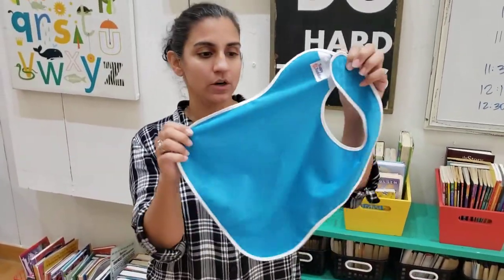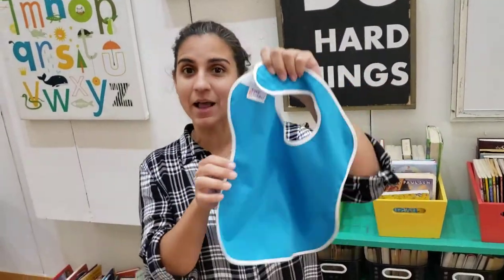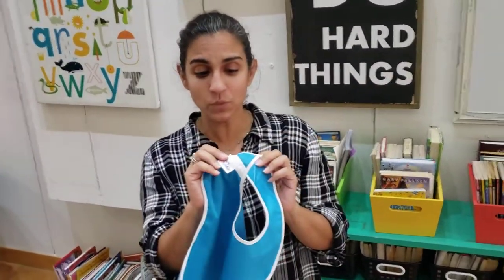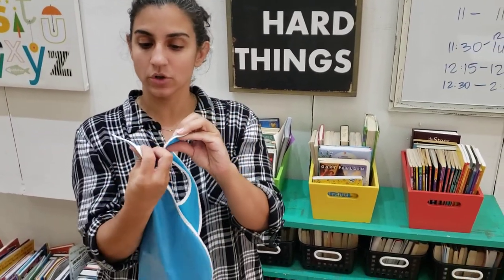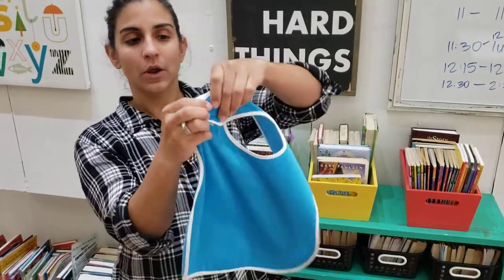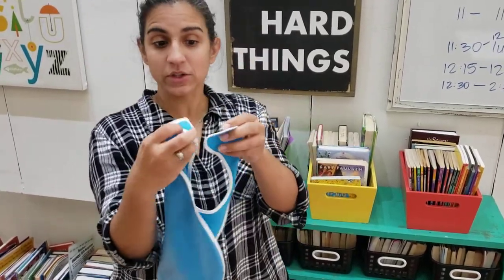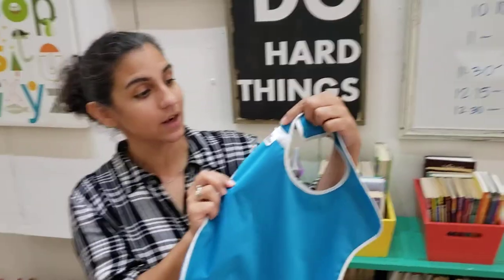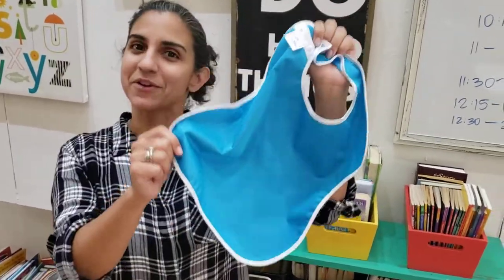Kids Bibs | Toppy Toddler Bibs | Nana Review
Have you been needing kids bibs that are durable and waterproof? Look no further. Top Toddler Bibs has what you need.